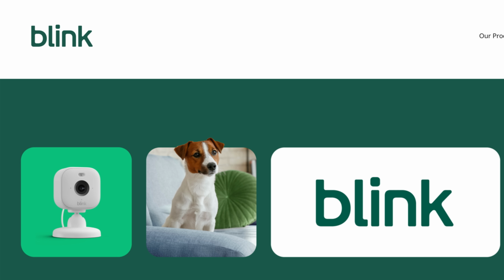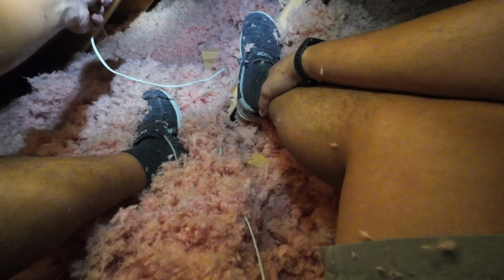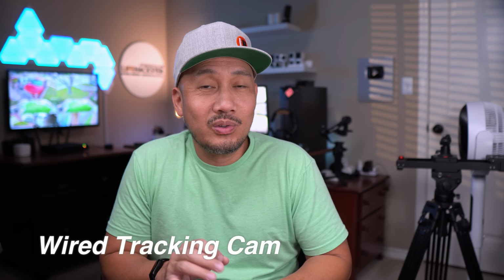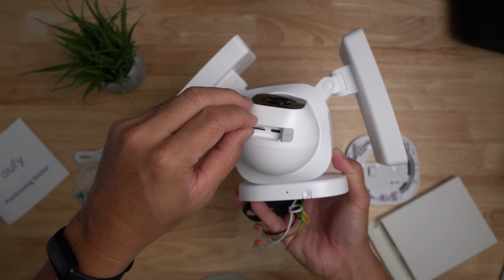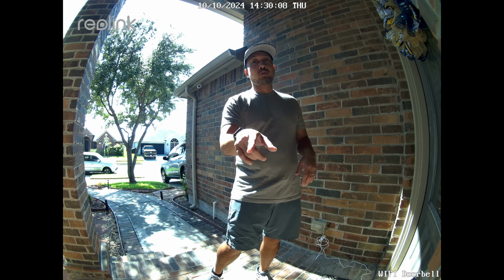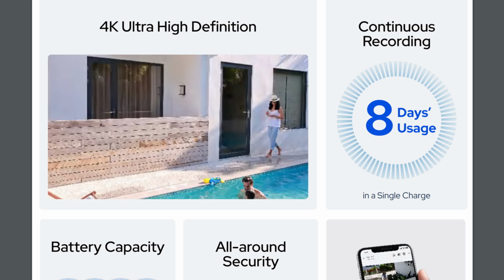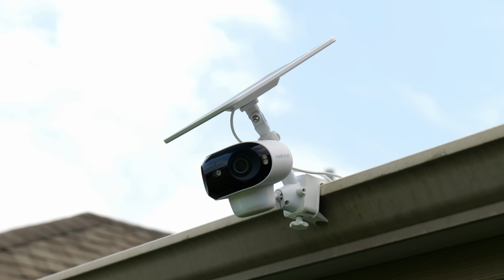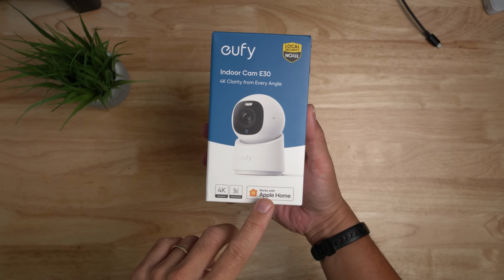Best Smart Home Security Cameras of 2025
Time of the year again for the Best Smart Home Security Cameras of 2024 and going into 2025. No single camera is the best on every situation, so this is the best on different categories.